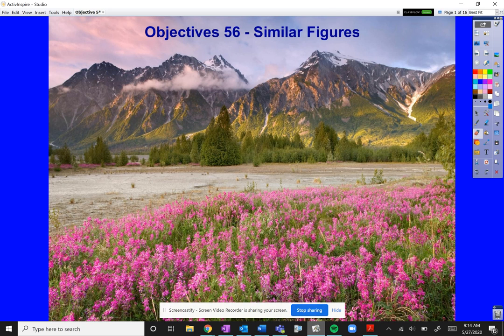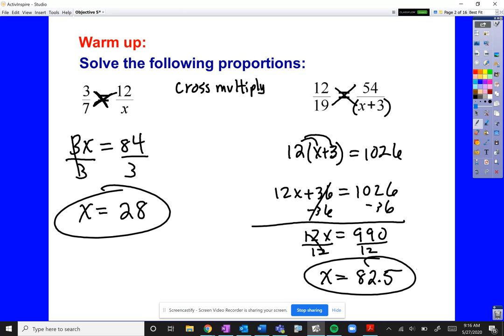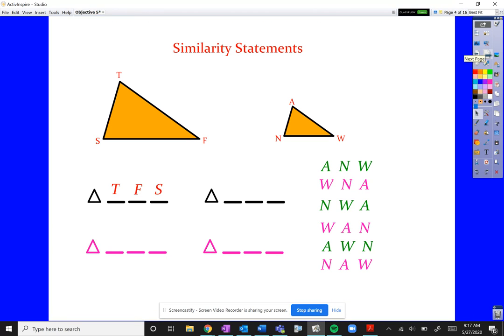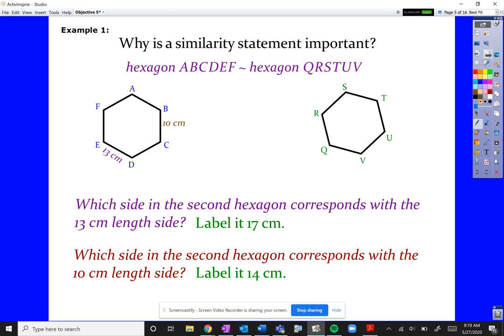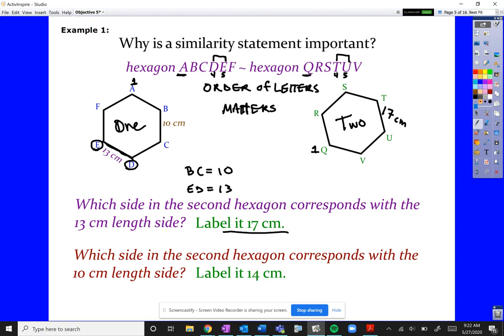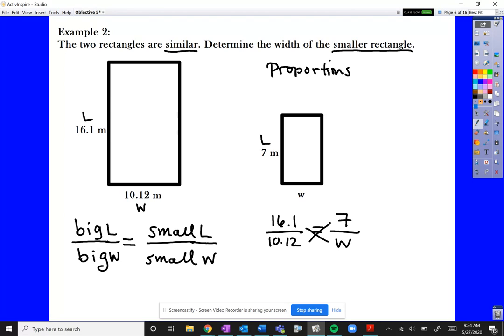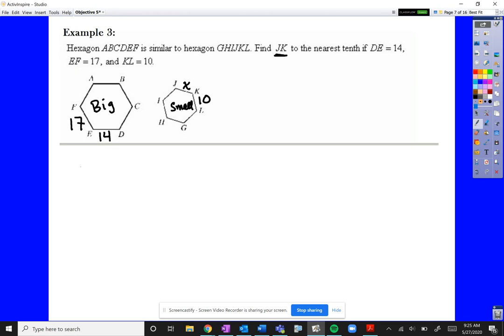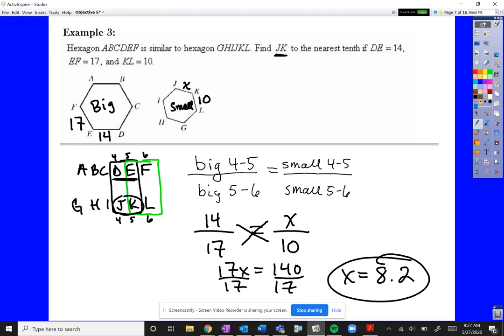WHS Geometry Objective 56